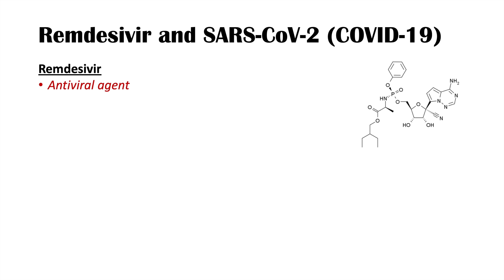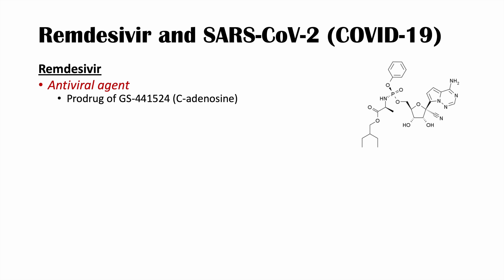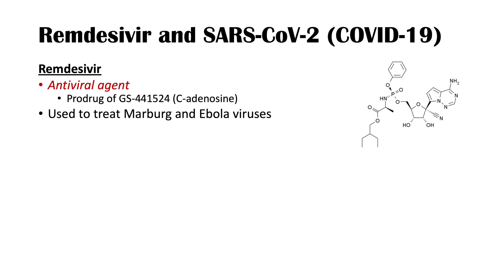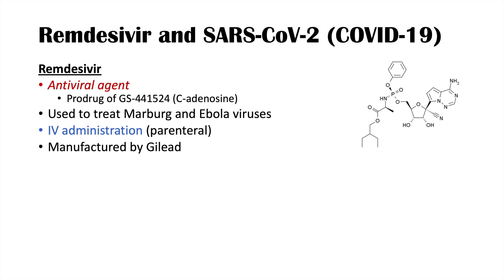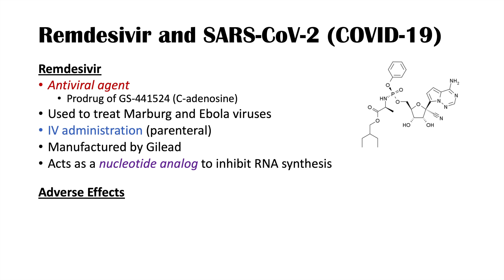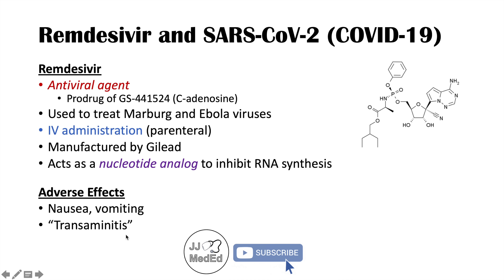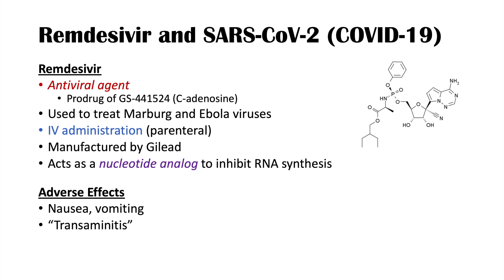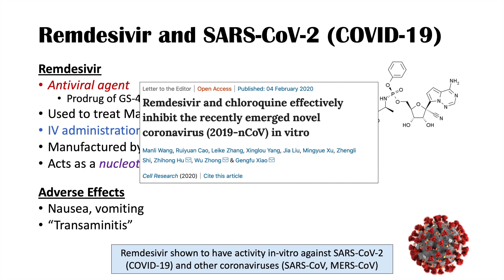Remdesivir & SARS-CoV-2 (COVID-19) | Mechanism of Action, Adverse Effects, Anti-Viral Properties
Remdesivir & SARS-CoV-2 (COVID-19) | Mechanism of Action, Adverse Effects and Overview of Anti-Viral Properties

In this lesson, I discuss the antiviral known as remdesivir, including how it is administered, adverse effects of its use, mechanism of action, and an overview of the antiviral effects remdesivir has on coronaviruses like SARS-CoV-2 (COVID-19).

1) Brief Introduction to Remdesivir, including what it is and what it was originally designed to treat

2) Overview of mechanism of Remdesivir’s anti-viral effects on coronaviruses like SARS-CoV-2

3) Summary of some Remdesivir data in in-vitro and in-vivo (mice and rhesus monkeys) studies used in treatment of other coronaviruses like SARS-CoV and MERS-CoV

***This video is merely here to PRESENT INFORMATION from the studies quoted in this video - if people have an issue with the data, I would suggest they read over these studies and contact the experimenters/authors of these articles instead of leaving accusatory and inflammatory comments in this comment section

JJ

Try Audible and Get A Free Audiobook